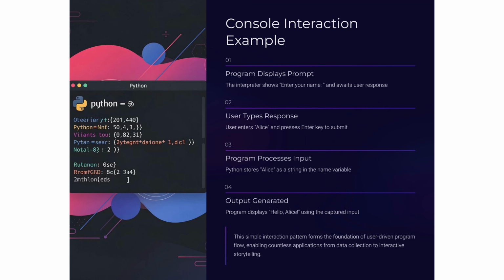Python Basic Syntax Taking User Input with input